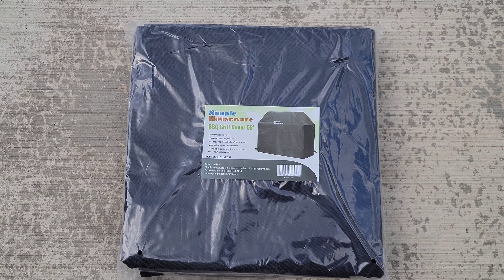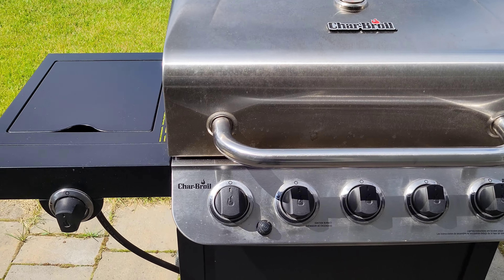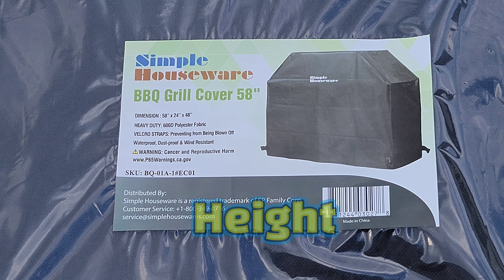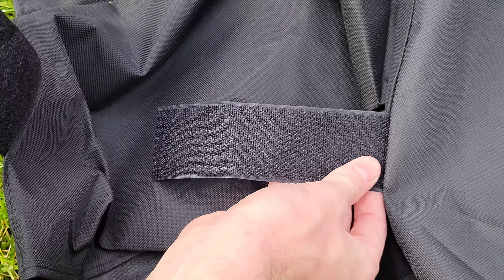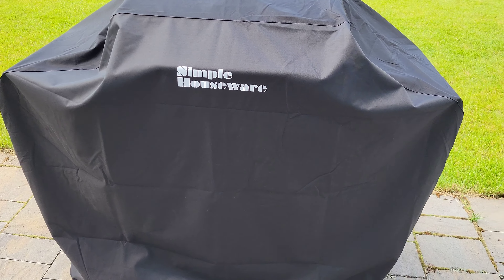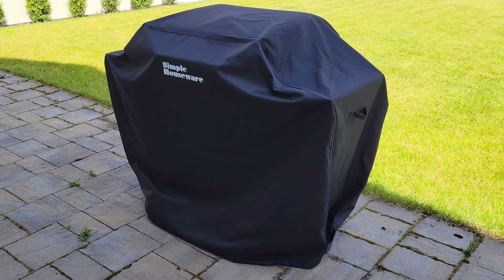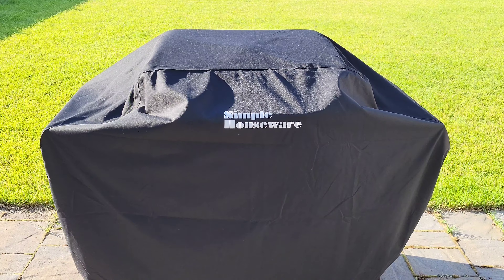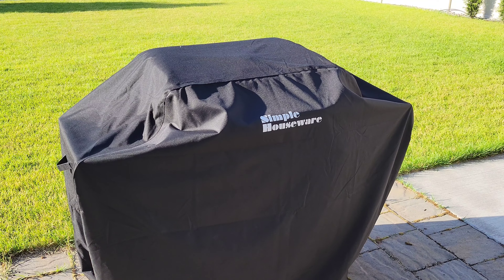Simple Houseware BBQ Grill Cover Review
In this video I review the Simple Houseware BBQ Grill Cover that I bought off of Amazon. I bought the 58" grill cover. I go over the length, width, and height of the grill cover and our grill and show how the grill cover fits. This Barbeque grill cover has Velcro straps to help secure it in place, and handles to help make it easier to take off. I may have bought this grill cover to big, watch the video to find out!

Simple Houseware BBQ Grill Cover On Amazon (Choose Size)